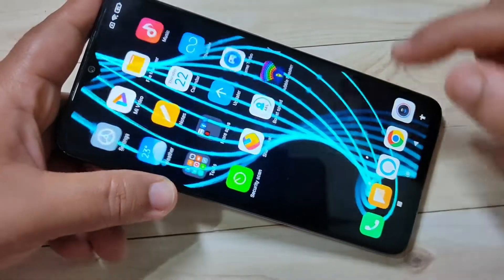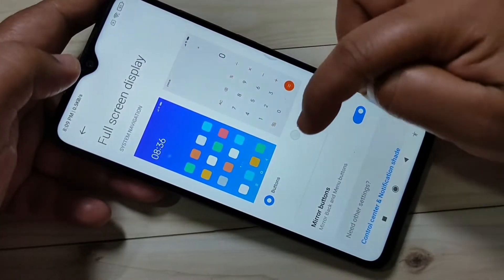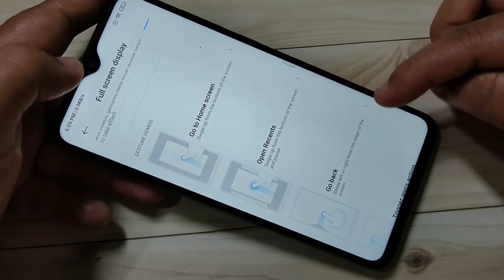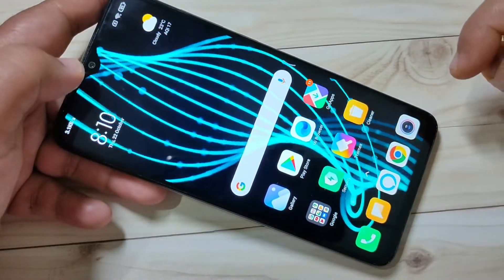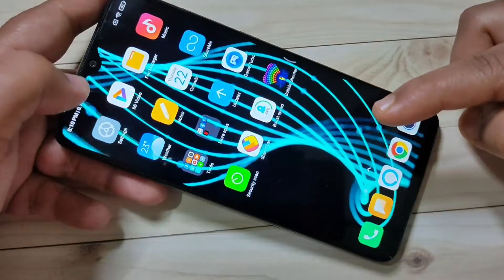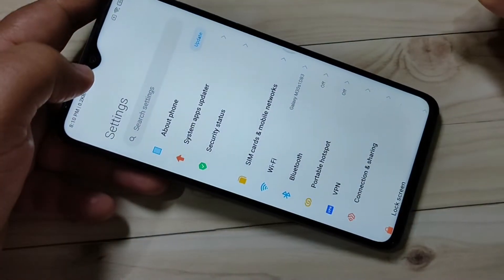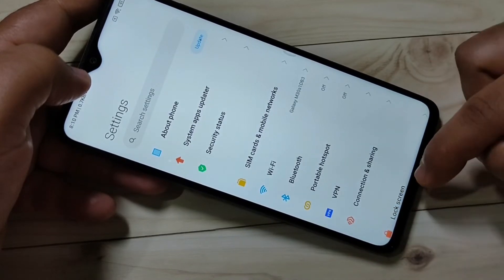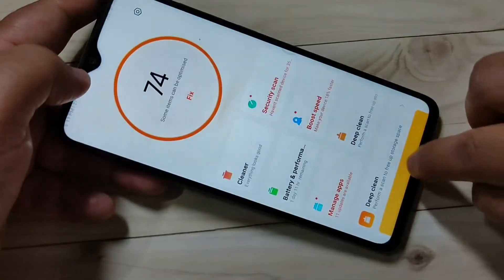Redmi 9i | How To Enable Full Screen Gestures in Redmi 9i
Hi friends this video shows you that How To Enable Full Screen Gestures in Redmi 9i